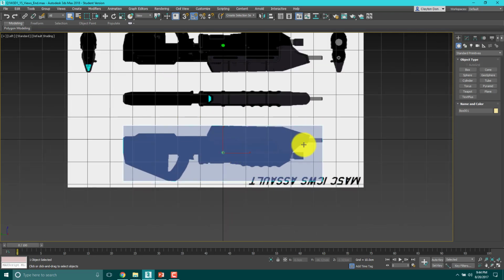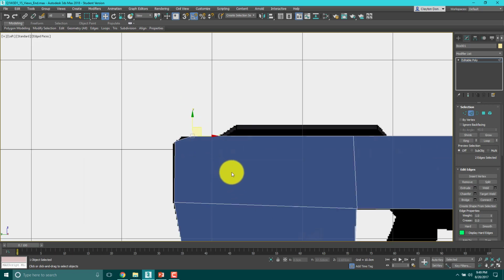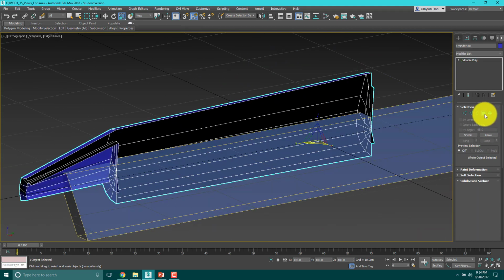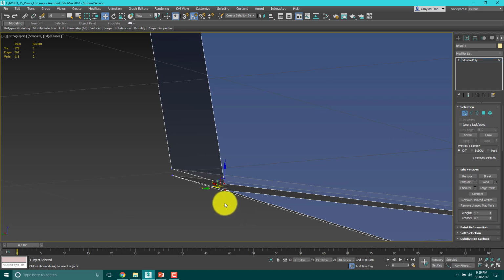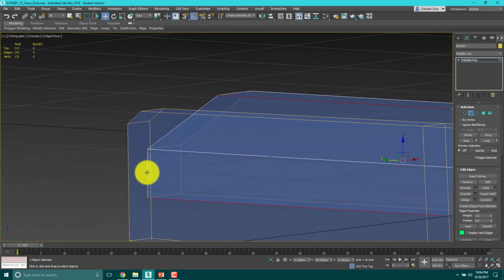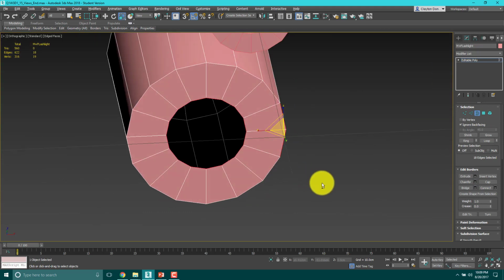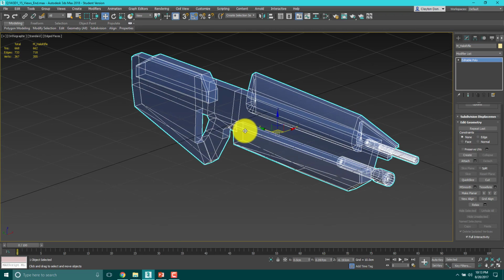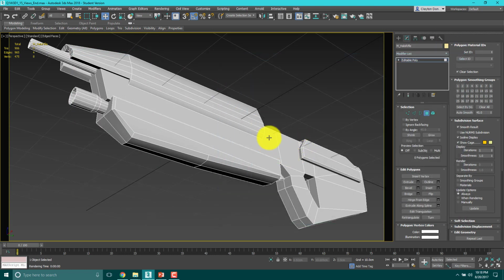3DS Max 2018 Class #16 (Extrusion sub-object modeling tips)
Today we begin modeling without step by step directions... oh no!

This will cover:

1. welding
2. building to the grid
3. mirroring
4. loop insertion.
5. stats preferences (again)
6. double click loop selection